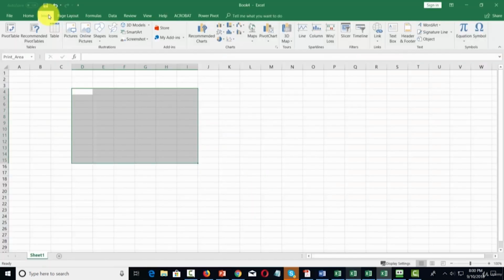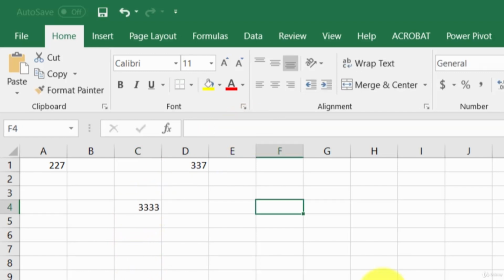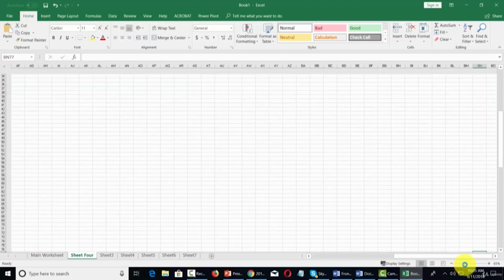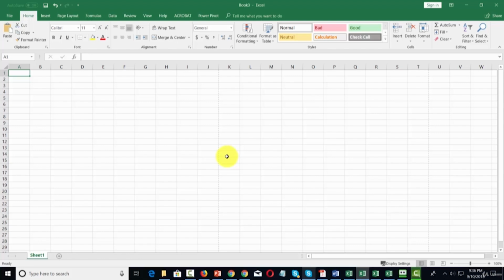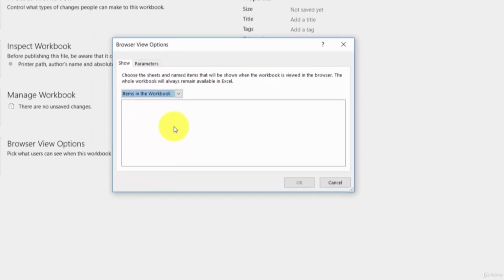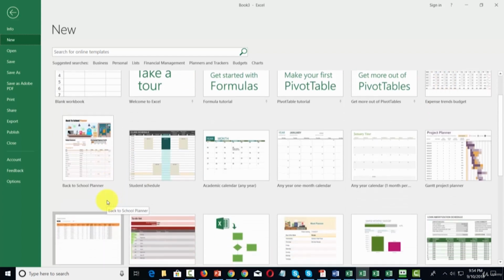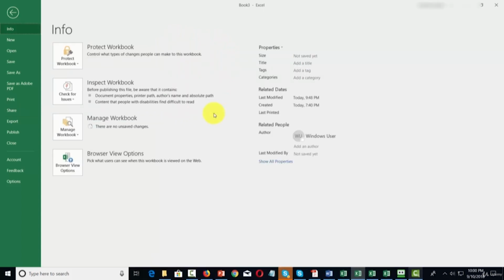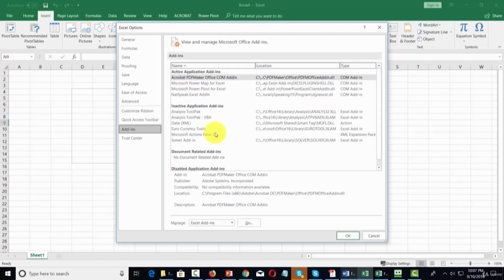Microsoft Excel Course - Overview, Interface & File Menu